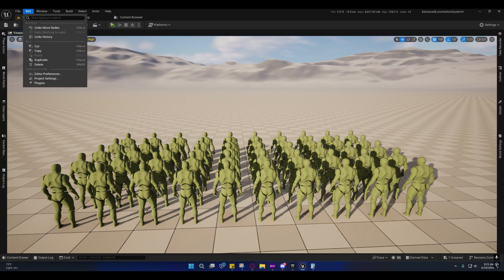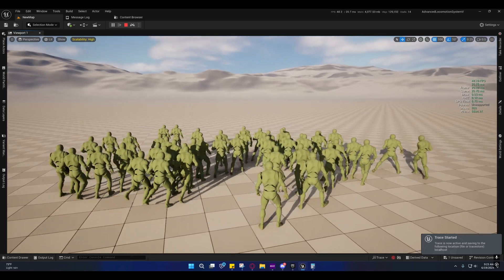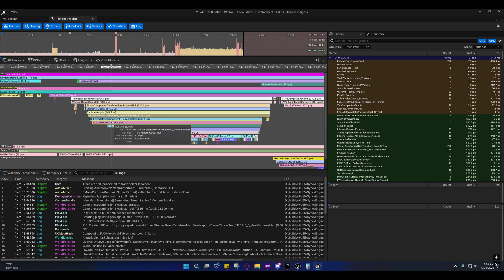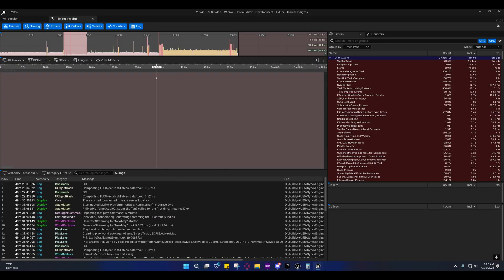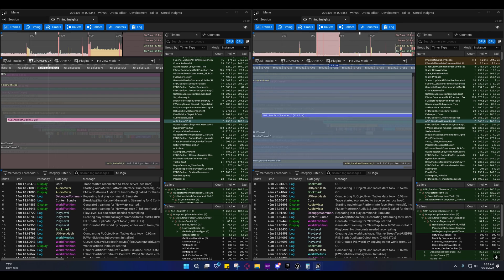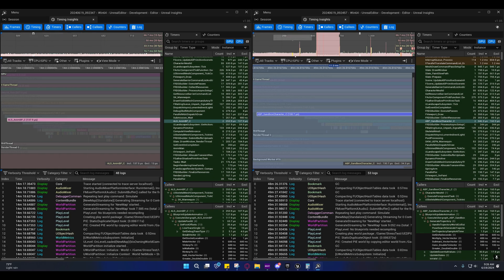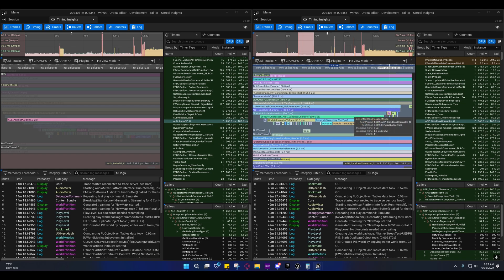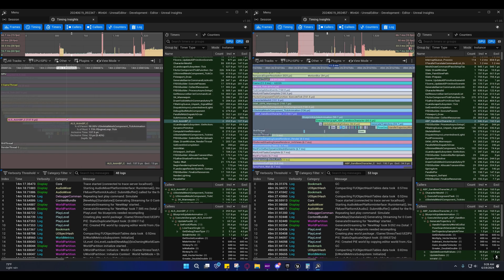Unreal Engine 5 - ALS vs Motion Matching (Performance Profiling)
So in my last video a lot of viewers made some great points that would indicate my test wasn't entirely balanced. So I decided to redo it with Live Insights Profiling.